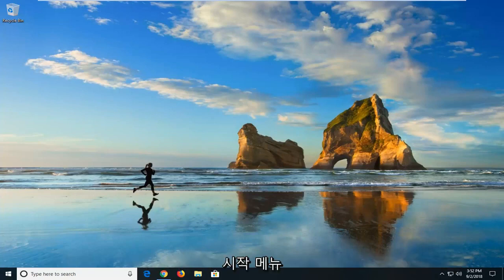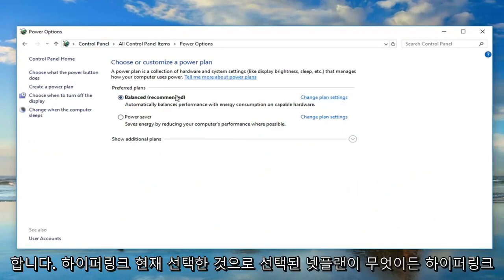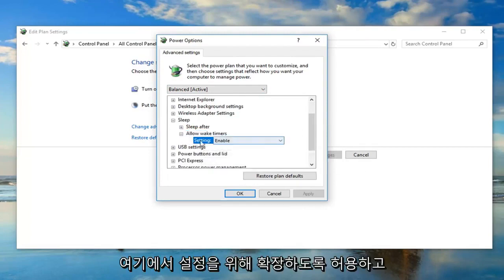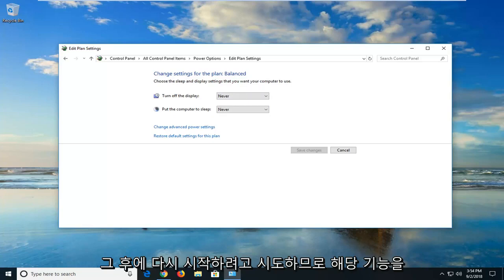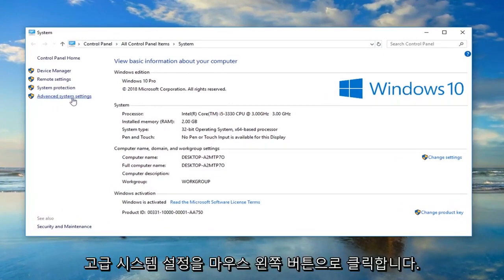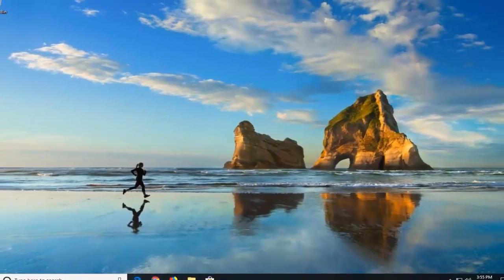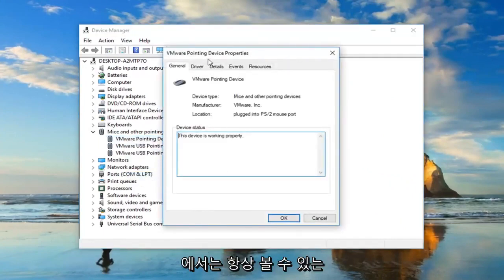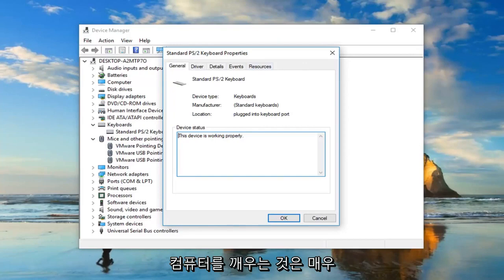윈도우10 컴퓨터 자동 재시작, 자동 켜짐 현상 해결하는 방법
Windows 10 컴퓨터가 저절로 켜짐 FIX.

무작위로 저절로 켜지는 컴퓨터는 매우 성가실 수 있습니다. 이 상황을 여러 번 겪었고 스위치를 꺼야했기 때문에 자동으로 켜질 가능성은 없습니다. Windows 컴퓨터가 자동으로 켜지고 절전 모드, 대기 모드 또는 종료 시에도 깨어나는 데는 여러 가지 이유가 있을 수 있습니다. 가능한 모든 요소를 ​​살펴 보겠습니다. 그 전에 컴퓨터를 깨운 원인을 찾는 방법이 있습니다.

Windows 컴퓨터가 야간 절전 모드에서 저절로 켜지거나 무작위로 다른 시간에 켜지면 하드웨어 또는 소프트웨어 문제일 수 있으며 해결 방법은 이에 따라 달라집니다. 다음은 도움이 될 수 있는 몇 가지 제안 사항입니다.